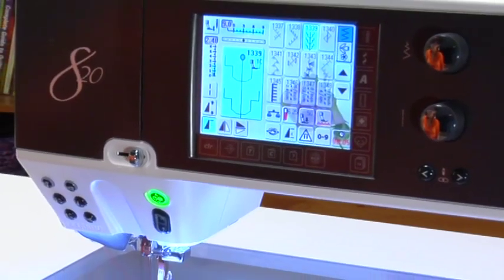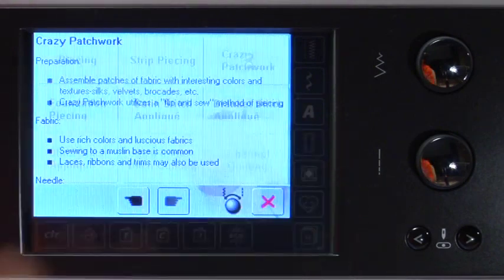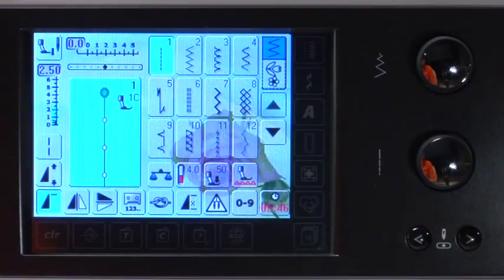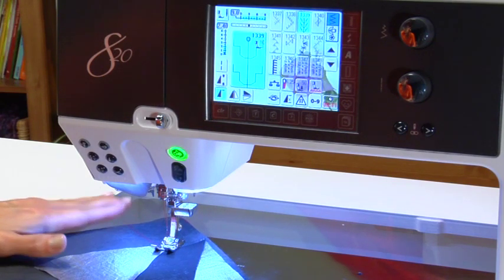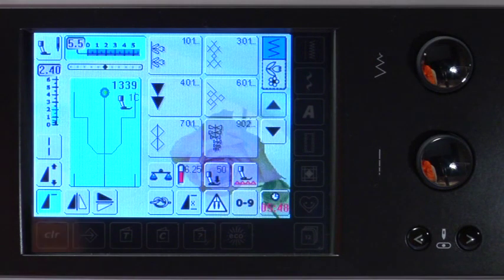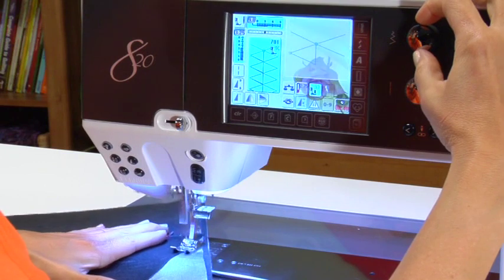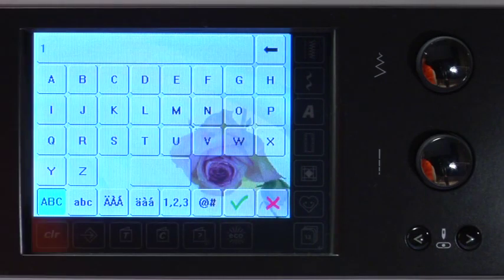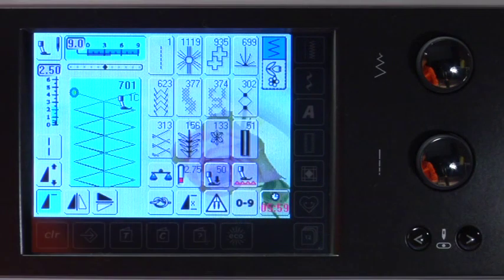3/6 BERNINA 820 sewing machine online tutorials: Decorative stitches for quilting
The third part of the BERNINA 820 sewing machine online tutorial shows you the countless beautiful decorative stitches the BERNINA 820 provides for embellishing all your sewing projects - clothing, home dec, crafts, quilts. This huge selection allows for endless creative options! You'll learn how to select quilting and patchwork stitches on your BERNINA 820 sewing computer, e.g. quilters securing program, quilting straightstitch, handlook quilting stitch. You'll also learn how easy and fast it is to sew together any pieces of fabric with the aid of the presser-foot lifter and the automatic securing function, creating unique patterns in a cinch. Check out the other parts of the online tutorial or visit us